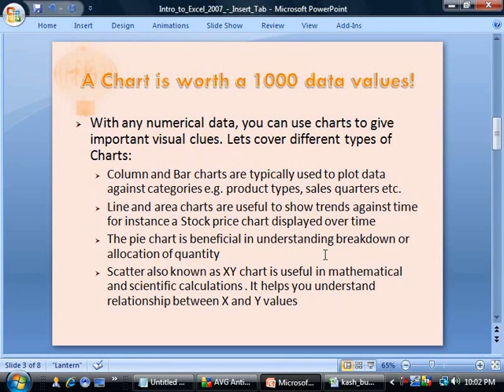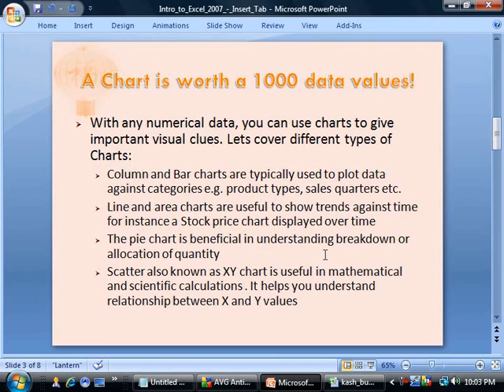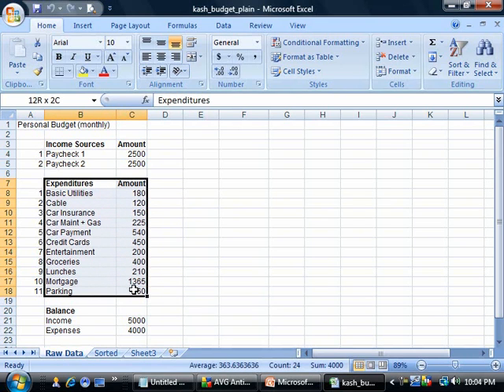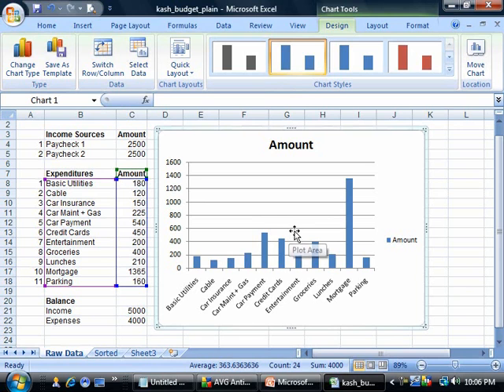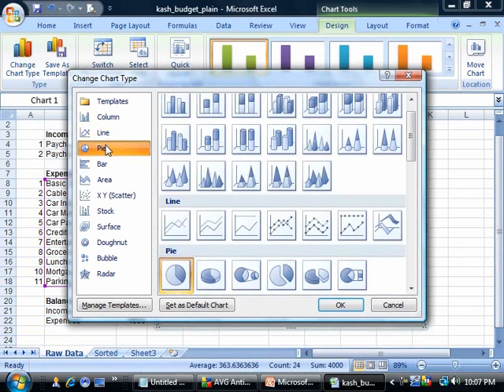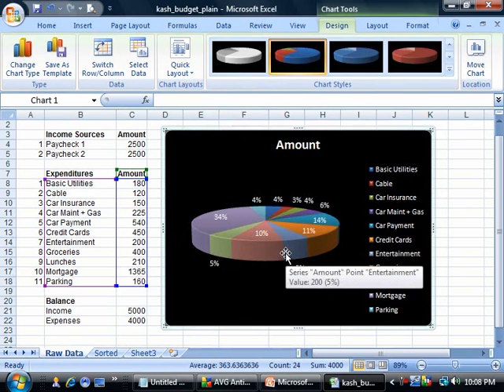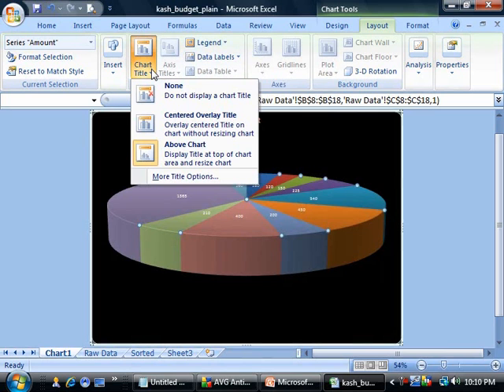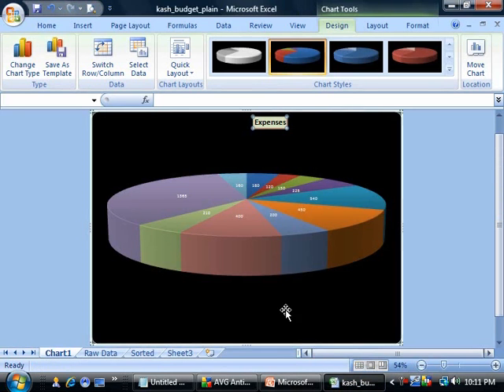Create a Pie Chart in Microsoft Excel 2007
In this video, we will start of with a 2-D Clustered Column Chart. Next we will switch it to a 3-D Pie Chart. Using Quick Syltes under Design Tab, we will try another one. We will add a title and legend using quick layout and move chart to a new Excel Sheet. Finally review Layout options